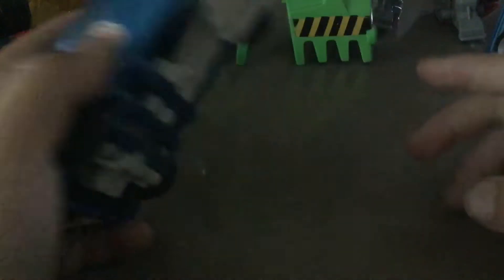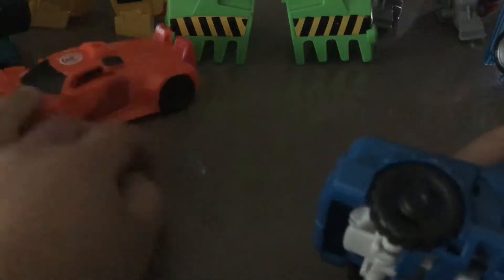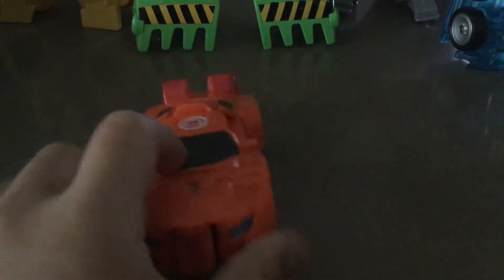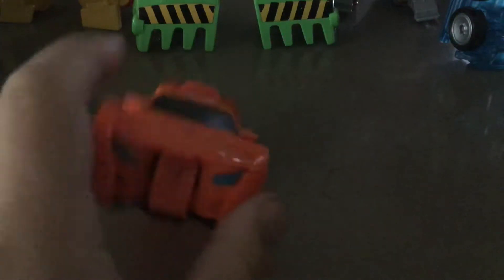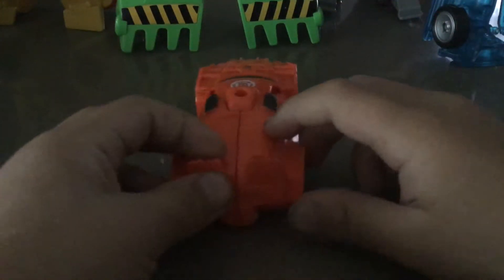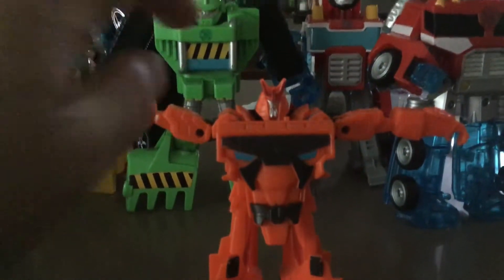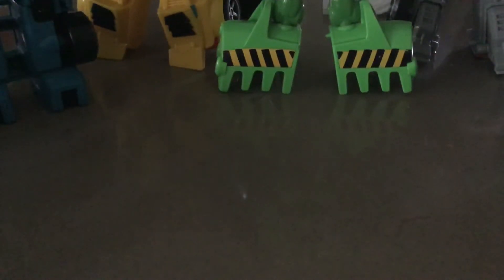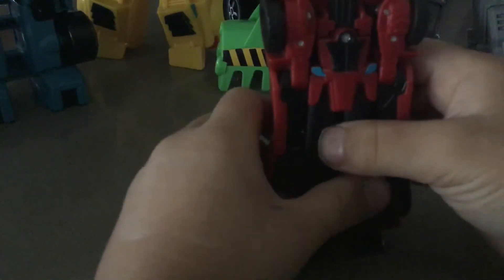Transformers drift toy